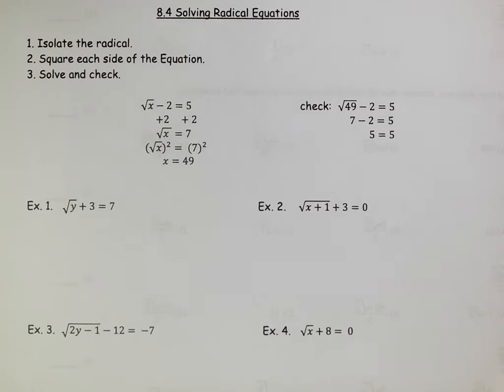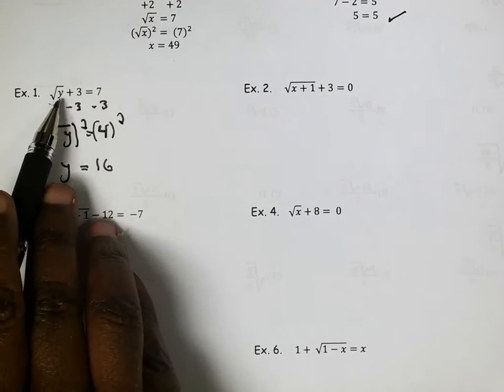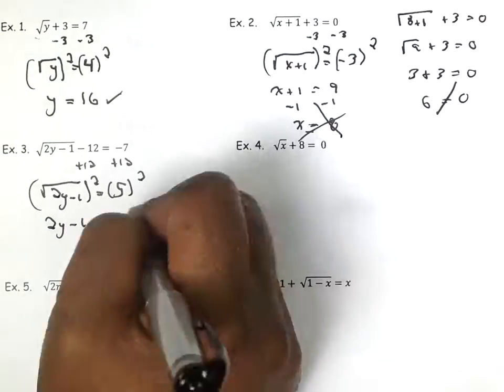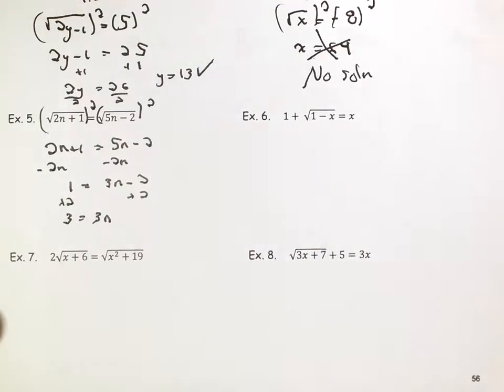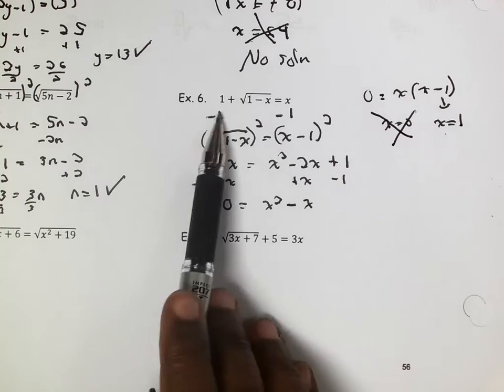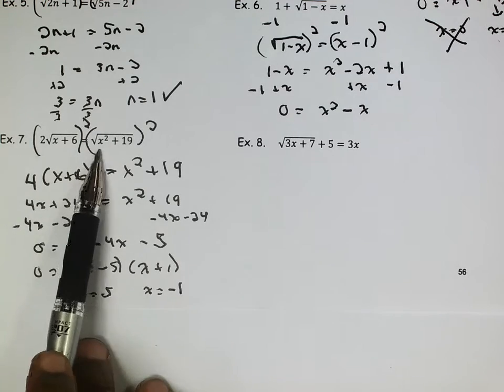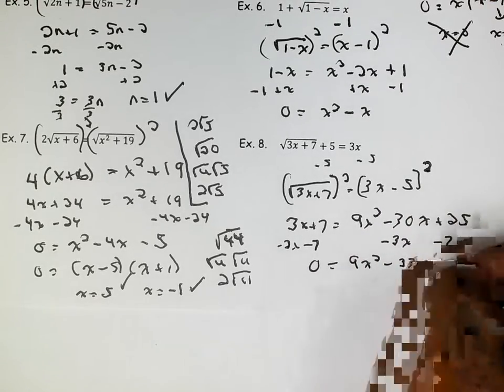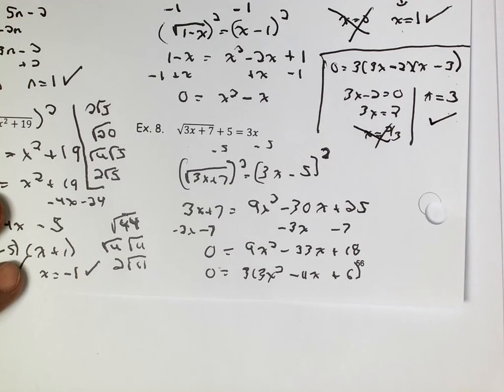Algebra 2 Section 8.4 Part 1